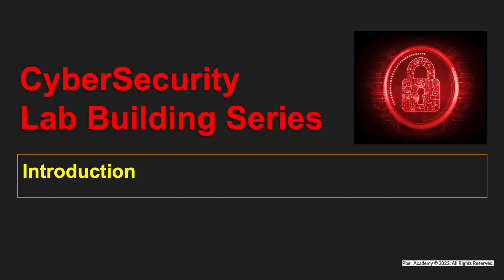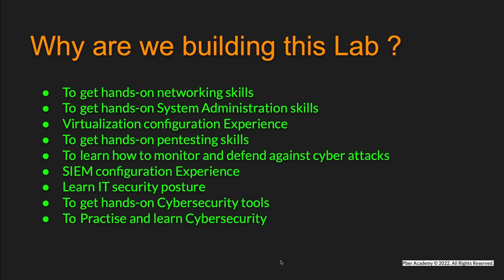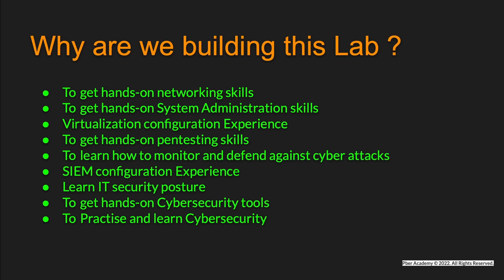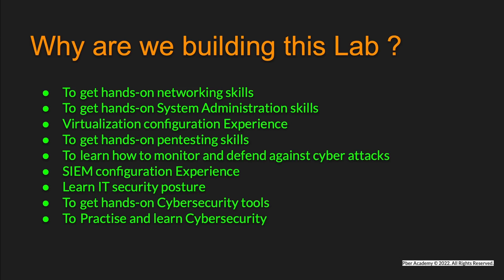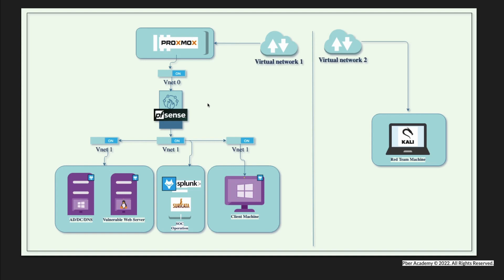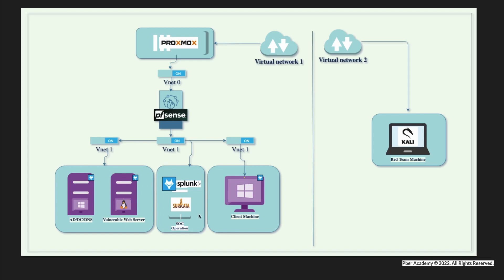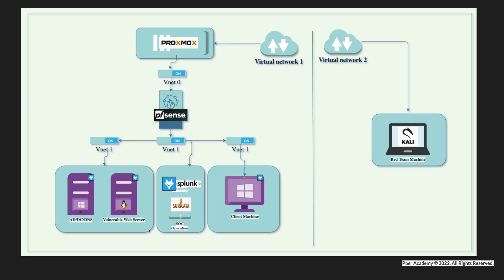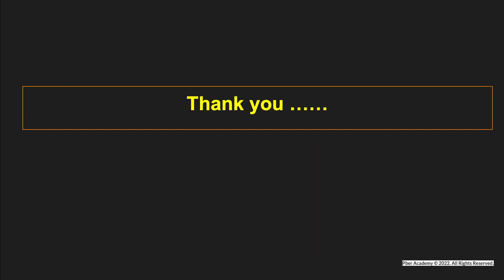Introducing the Cyber Security Virtual Lab Building Series